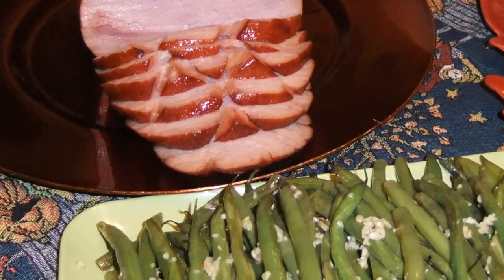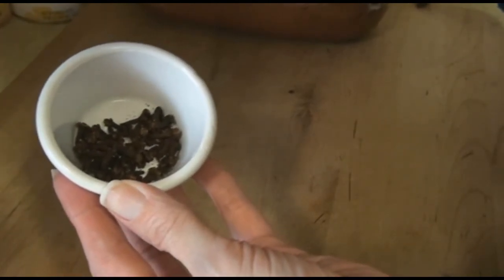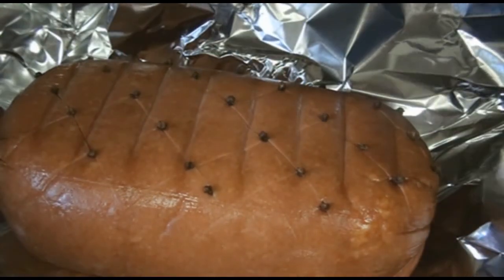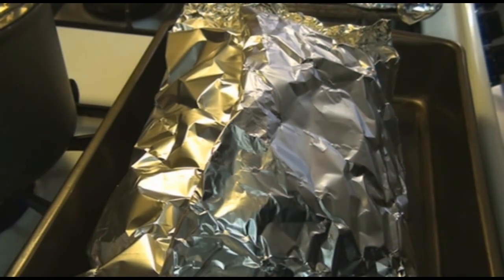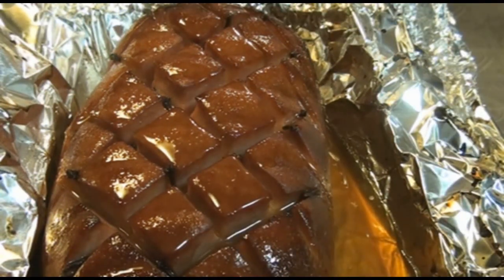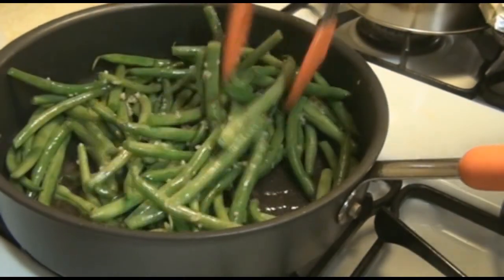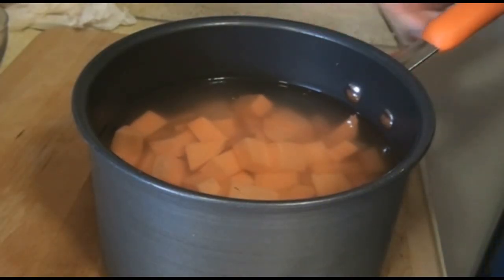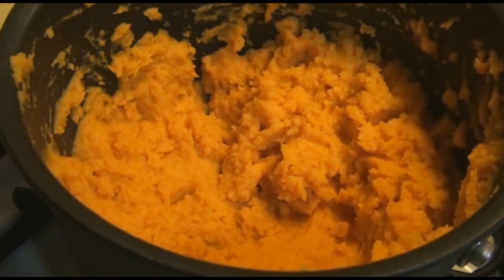Holiday Meals 1 of 3 - Cooking After Gastric Bypass Surgery